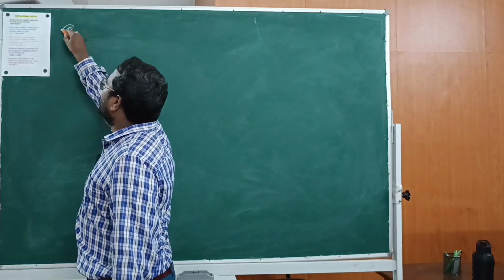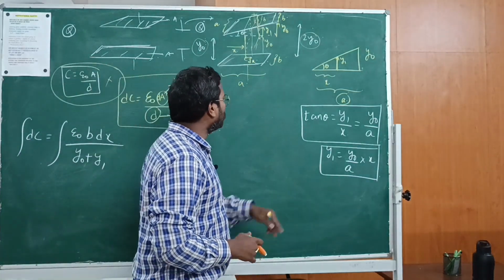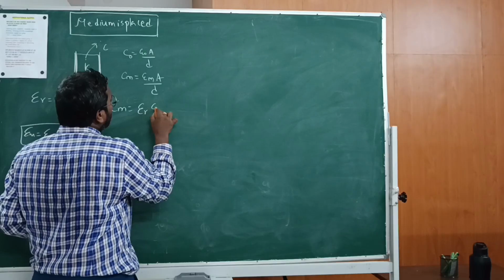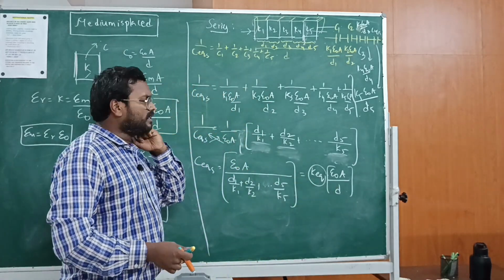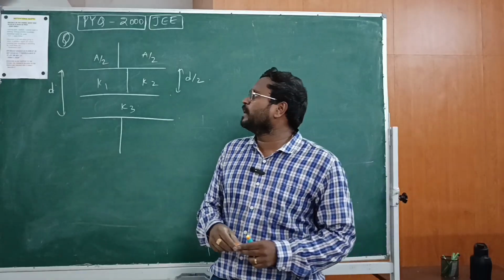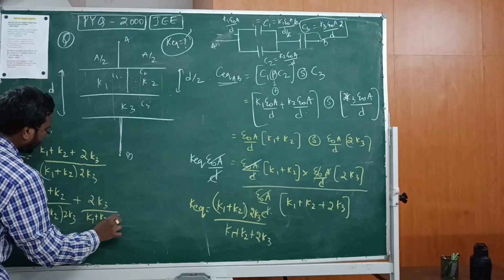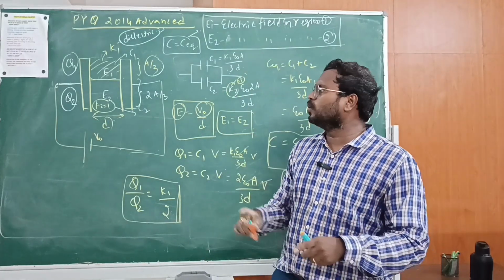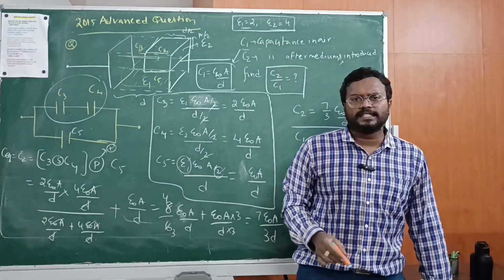Capacitors Explained: Medium Effects, Series & Parallel Tricks | JEE Main, NEET & JEE Advanced PYQs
In this 40‑minute session, we dive deep into one of the most conceptual topics in electrostatics — Capacitors.

Learn how to handle problems when a dielectric medium is placed between capacitor plates, and understand how to calculate effective capacitance in series and parallel combinations.

We also discuss hand‑picked JEE Advanced previous year questions along with theory relevant for JEE Main and NEET physics. Perfect for students preparing for Class 12 Board exams and competitive exams who want conceptual clarity and smart shortcuts.What you’ll learn:Effect of dielectric medium on capacitanceCapacitance in compound setups (series & parallel)Common tricks and conceptual Pitfalls jee Advanced PYQs with complete solutions.

Revision of JEE Main and NEET level theory. This video will strengthen your command over electrostatics and capacitors — a high‑weightage chapter for all major exams.